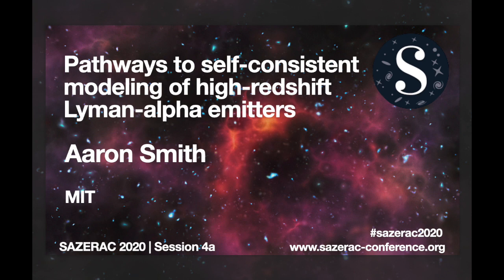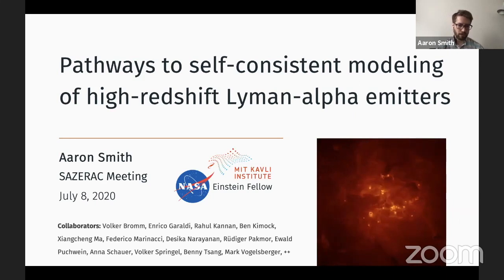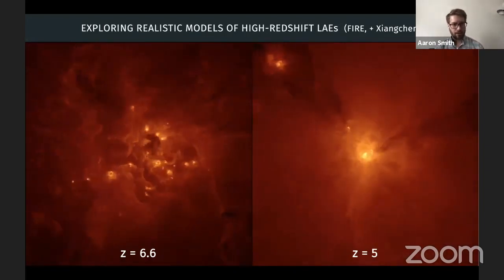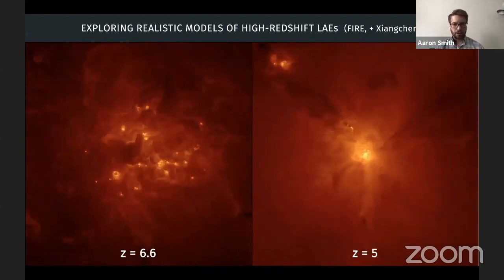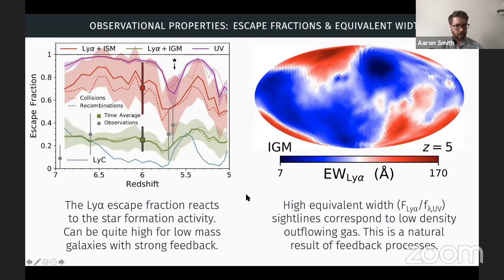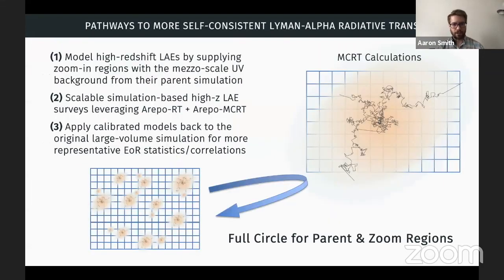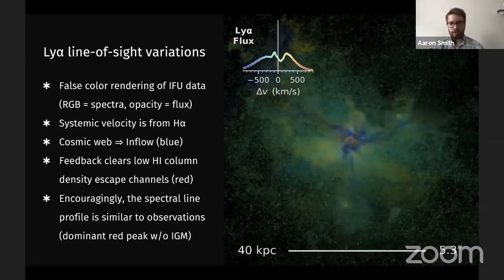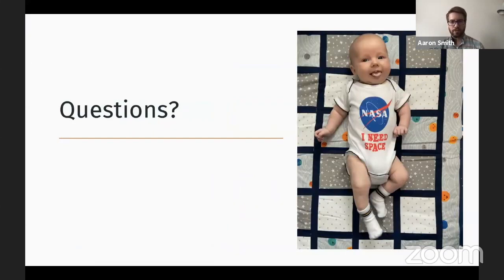SAZERAC 2020 | 4A | Aaron Smith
Pathways to Self-Consistent Modeling of High-redshift Lyman-alpha Emitters

Aaron Smith
MIT

Lyman-alpha emission is a powerful probe of the interstellar medium and circumgalactic medium of high-redshift galaxies. Recent theoretical efforts include sophisticated (semi-)analytic models, numerical experiments, and radiative transfer studies from cosmological simulations. I will briefly discuss some of the unique obstacles to predicting observables from Lyman-alpha emitters during the Epoch of Reionization, such as resolution in large-volume simulations and representative statistics from zoom-in simulations. The Modeling Reionization with Arepo-RT (MoRiA) project offers a pathway to overcoming some of these challenges by supplying zoom-in regions with a self-consistent mezo-scale reionization environment directly from their parent simulation. While this project is still in the early production stages, I will share a few proof-of-concept results in anticipation of connecting interstellar and intergalactic physics with fully-coupled radiation hydrodynamics within the Illustris-TNG and SMUGGLE frameworks.